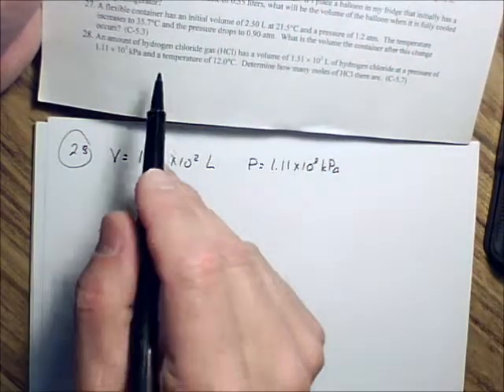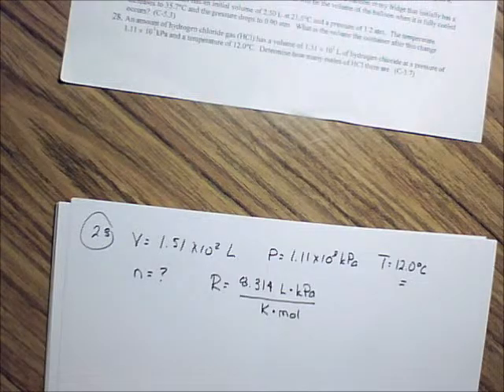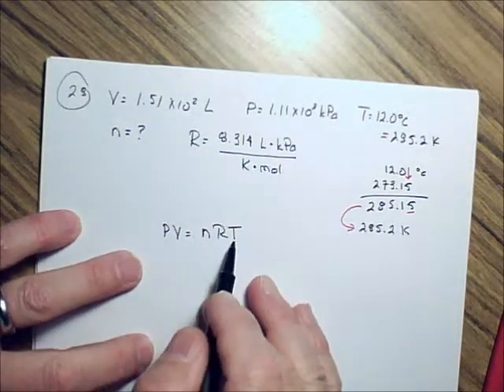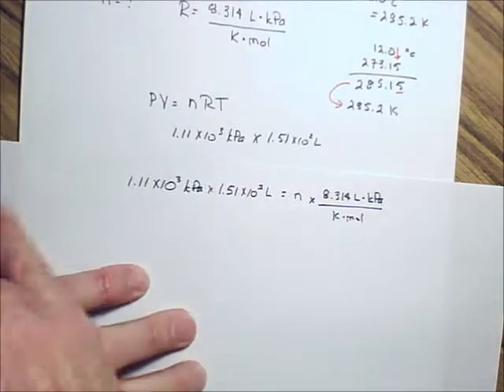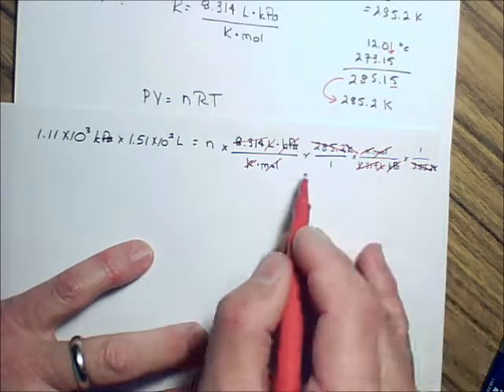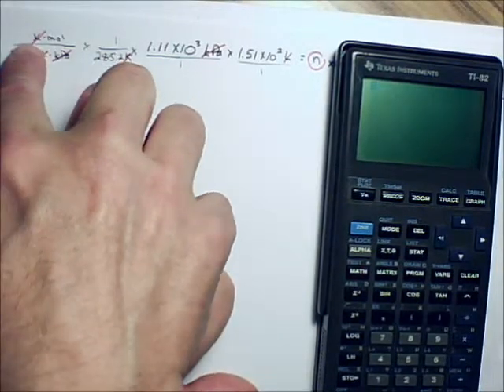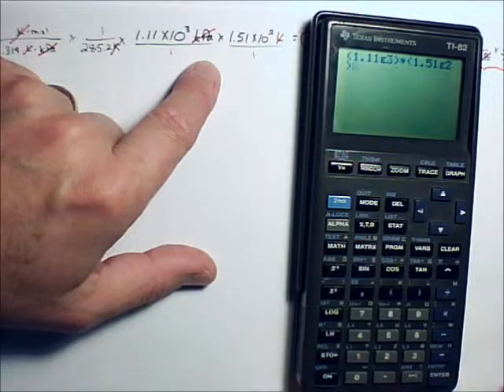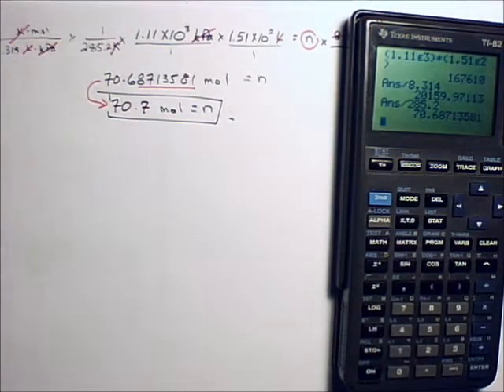Unit7_Practice_Test_Solutions_CP_02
Answering questions about atomic, molecular, and ionic interparticle attractions and gas laws.